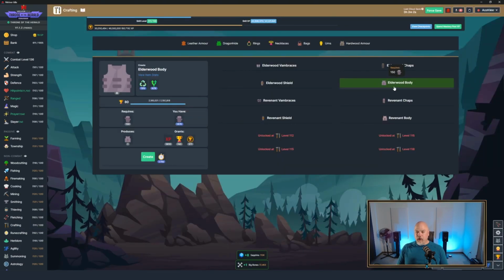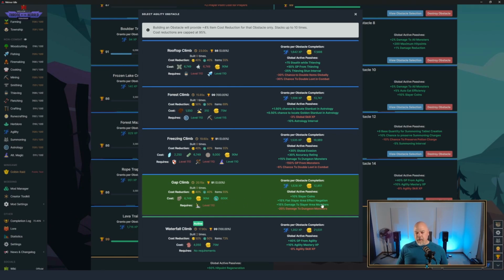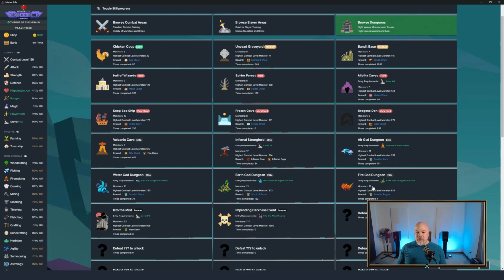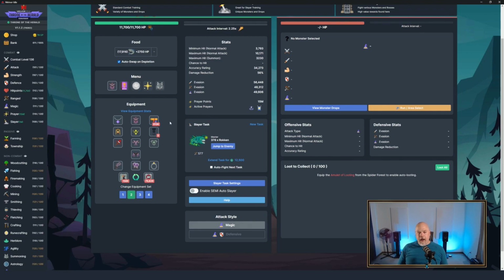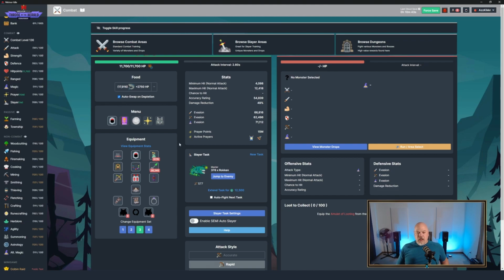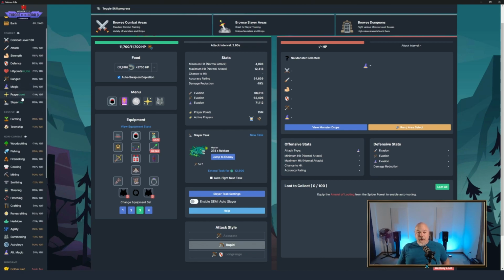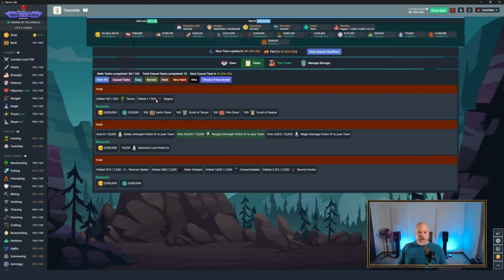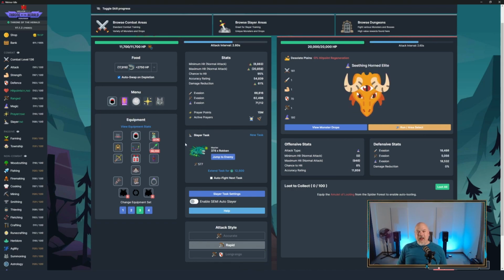Adventure! | Episode 25 | Melvor Idle Throne of the Herald